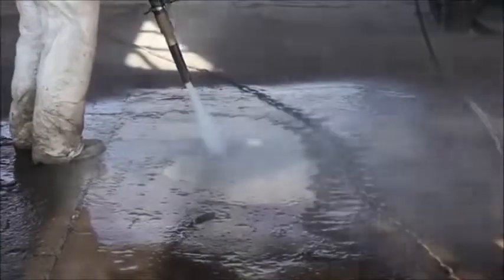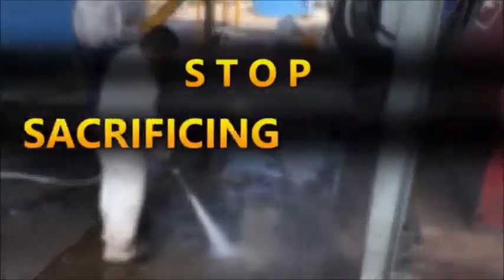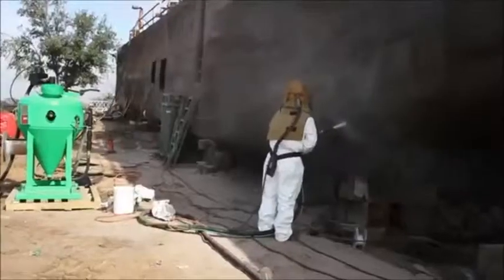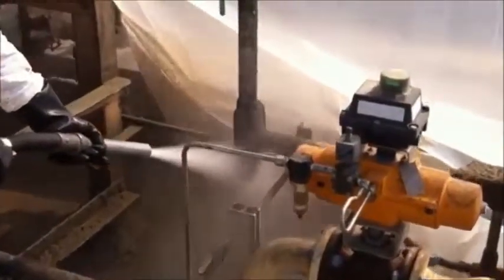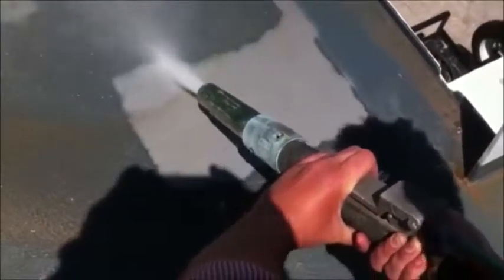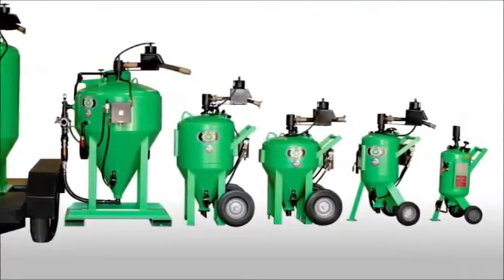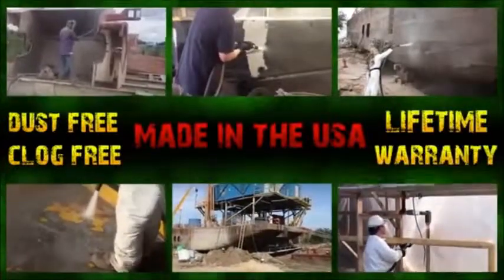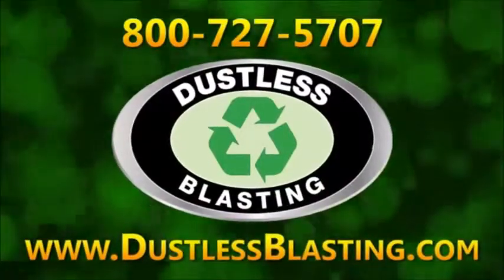Super Industrial Tool